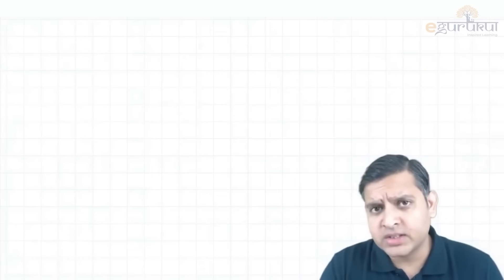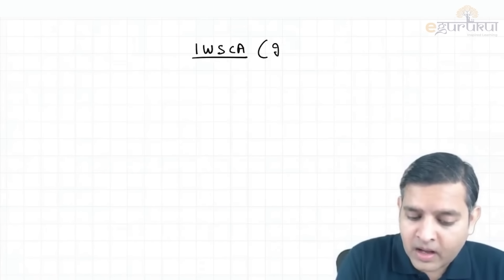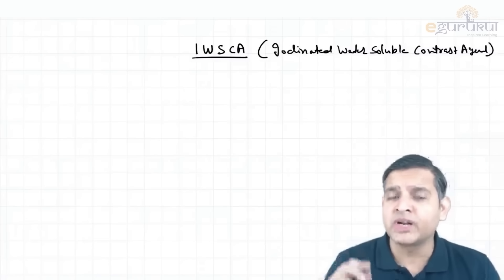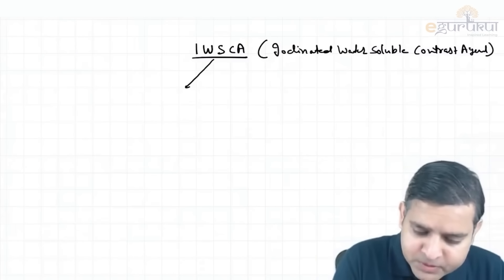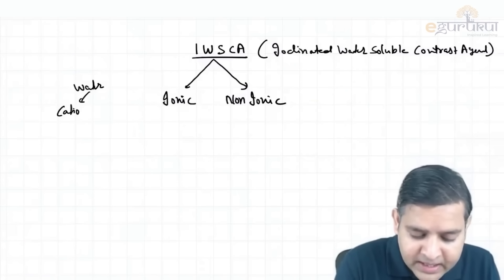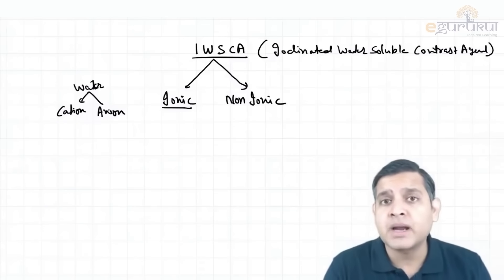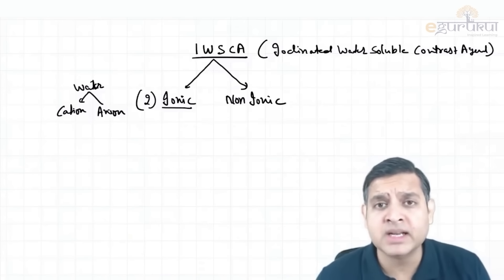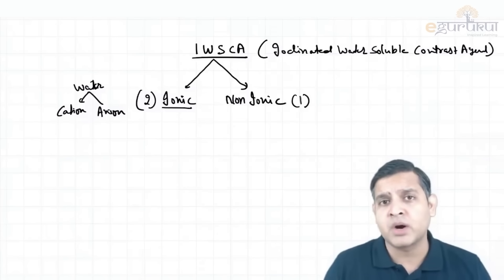eGurukul 4.0: Iodinated Contrast Agents - Dr. Rajat Jain [Radiology]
Here's a sample video from the latest eGurukul 4.0. In this video, the Original Guru for Radiology, Dr. Rajat Jain goes into detail and explains the topic 'Iodinated Contrast Agents', that is aligned with NExT pattern, based on the NMC draft.

Our content, thanks to the Original Gurus, will provide you with one of the best study sources for NEET PG 2024, FMGE, and INICET.